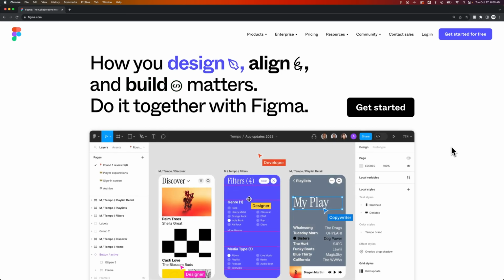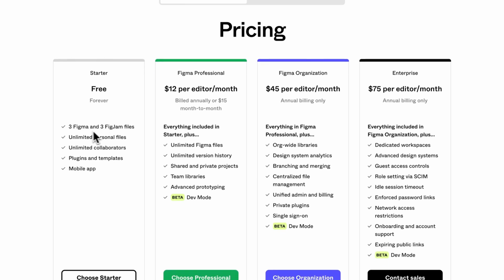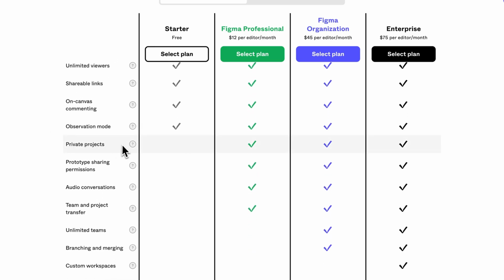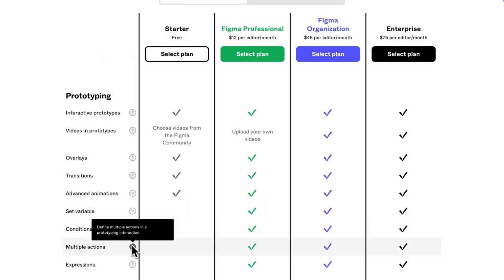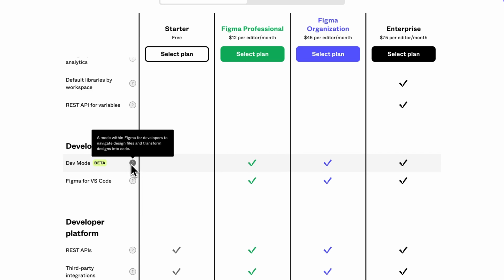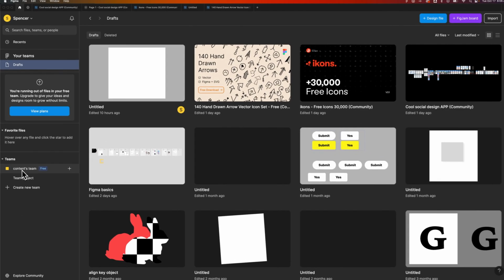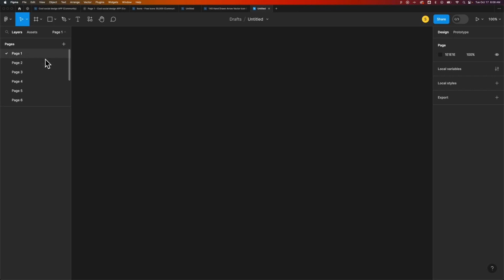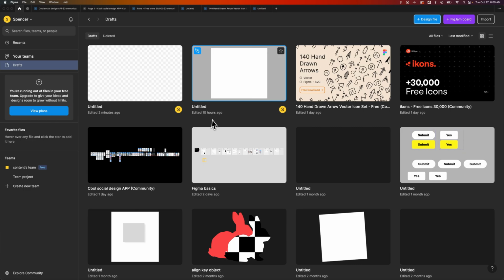Figma Free vs Pro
In this Figma review, check out the differences between Figma Free vs Figma Pro. Decide whether Figma Pro is worth it, or if you should use the free version of Figma!